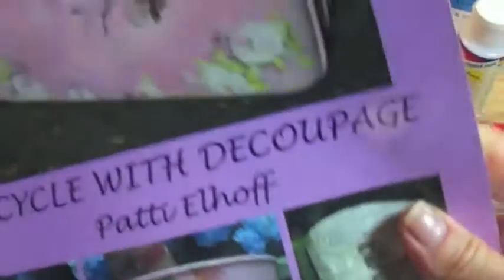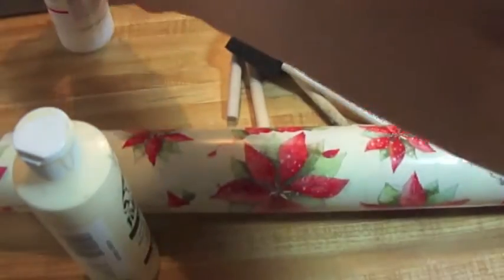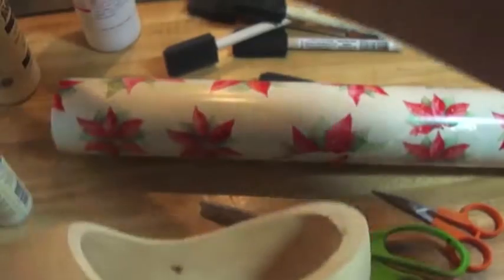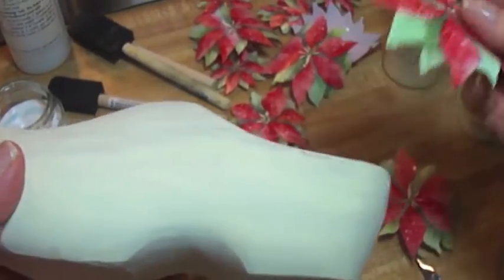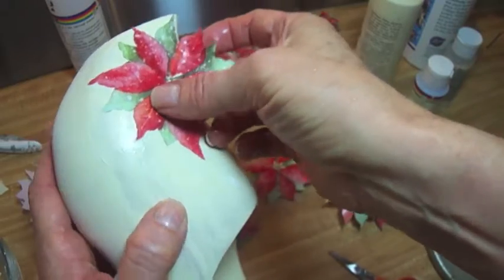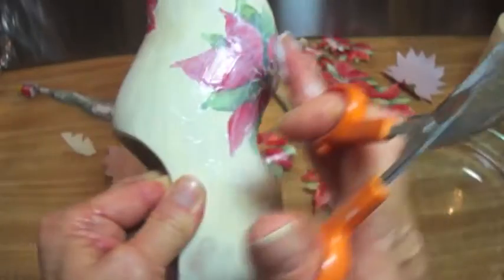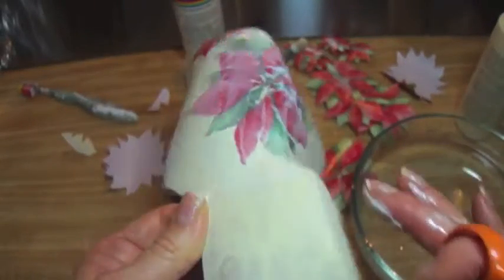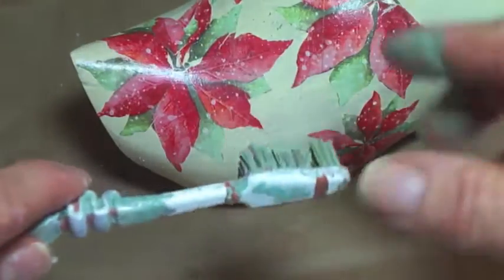Pointsettia Christmas Decoupage Ornament Shoe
From my Thrift store haul, here is the wooden clog shoe. I'm decoupaging it with poinsettias, glitter, hi gloss and some ribbon. I even added a bow and show you how to glitter it on the cheap. Great Christmas decoration, unique and pretty !